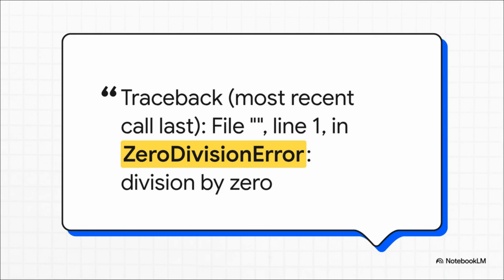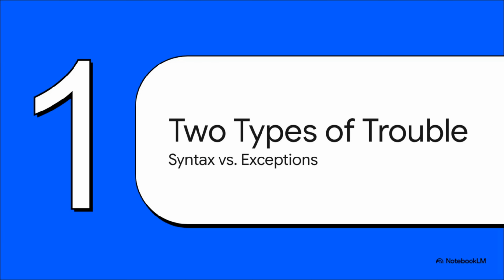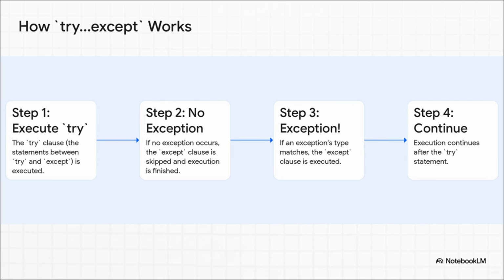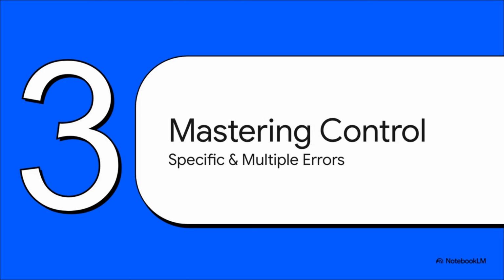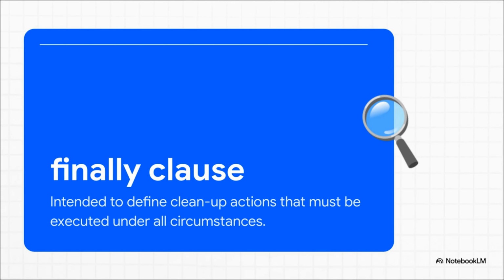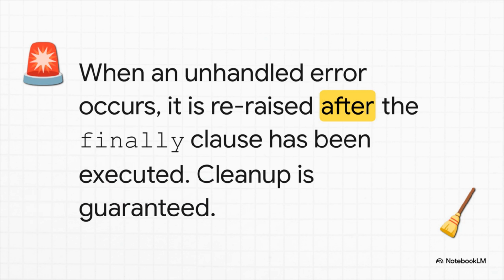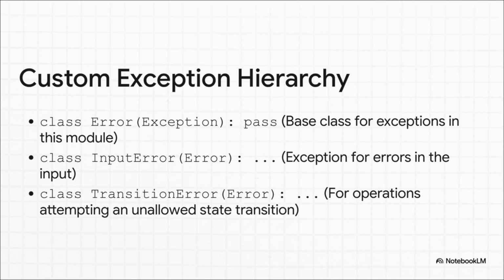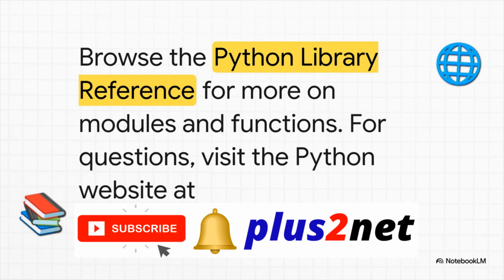Python Errors & Exceptions Explained | Chapter 8 Tutorial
This video provides a comprehensive overview of error handling in Python, drawing directly from Chapter 8 of the Python Tutorial. We'll explore the two main distinguishable kinds of errors you'll encounter:
• Syntax Errors: Also known as parsing errors, these are the most common complaints when learning Python, indicating an issue with the code's structure.
• Exceptions: Errors detected during execution that are not necessarily fatal and can be managed. Examples include ZeroDivisionError, NameError, and TypeError.
You will learn how to handle exceptions using the try statement, where code that might raise an exception is placed in the try clause. If an exception occurs, the except clause (or clauses) is executed if its type matches. We'll demonstrate how to specify multiple except clauses or a tuple of exceptions to handle different error types. The tutorial also covers accessing an exception's associated value or arguments.
Additionally, the video explains the optional else clause in try statements, which executes if no exception occurs in the try block. You'll see how to raise exceptions explicitly using the raise statement and how to define your own user-defined exception classes, typically derived from the base Exception class.
Finally, we delve into defining clean-up actions using the finally clause, which is guaranteed to execute before leaving the try statement, regardless of whether an exception occurred. A crucial concept for resource management, the with statement, is also discussed, ensuring files and other objects are properly closed